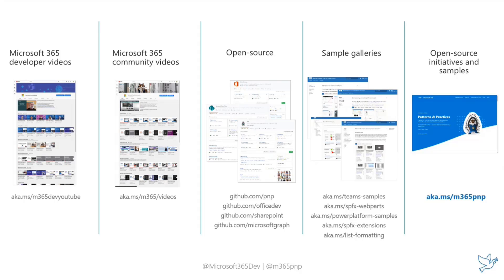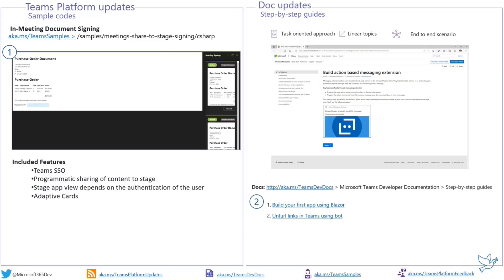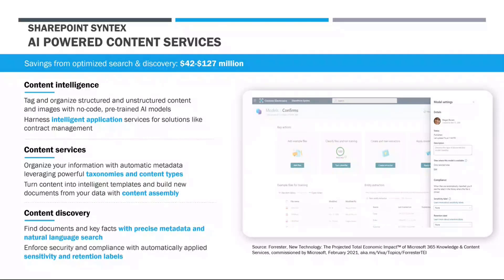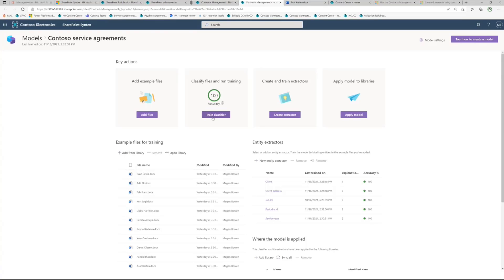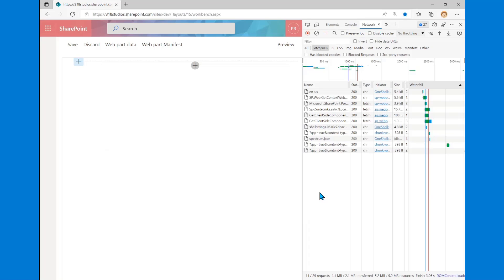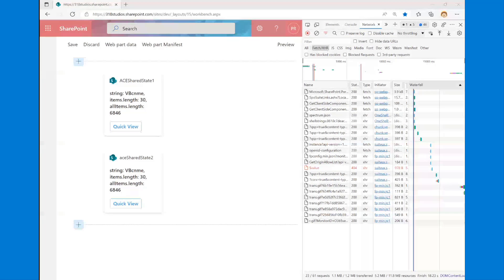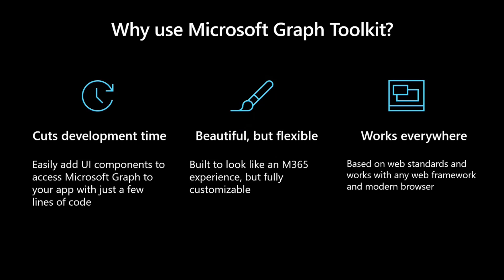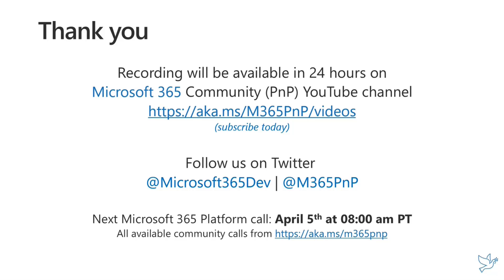Microsoft 365 Platform Community Call – 29th of March, 2022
Microsoft 365 platform community call delivered on March 29th.  Demos - Making SharePoint Syntex testing easy - new templates in look book service, Managing State Across Viva Connections ACE components, and Introduction on the new Microsoft Graph Toolkit sample gallery.  See 1040+ samples in Microsoft 365 Sample Solution Gallery.  Join us for Microsoft Tech Days - Thursday, May 5.  Learn from 5 Microsoft 365 Platform related stories, 2 Teams Step-by-Step Guides, and 1 Teams sample delivered by Microsoft.  The host of this call was Brian T. Jackett (Microsoft) | @BrianTJackett.  Q&A takes place in chat throughout and live at end of the call.